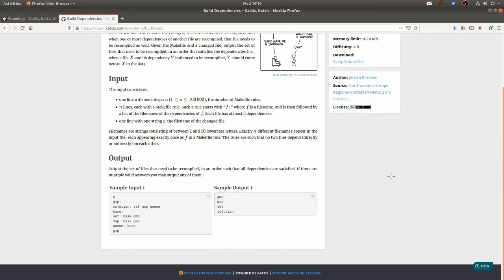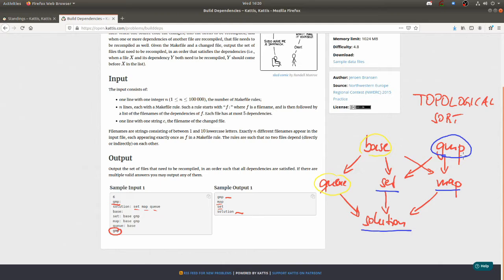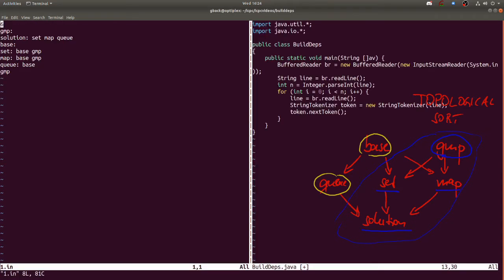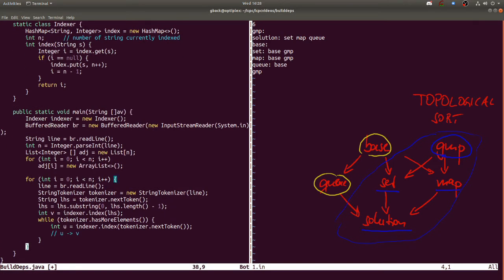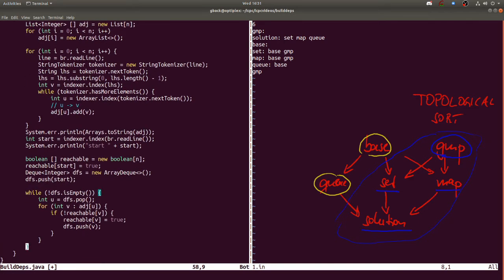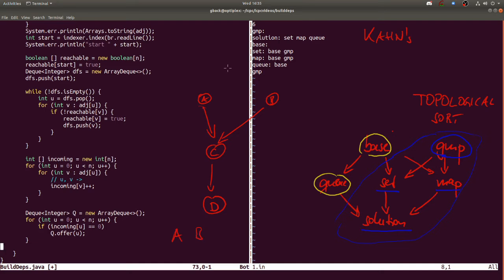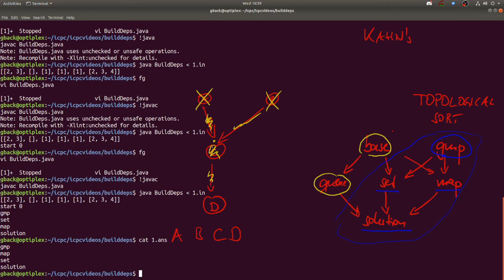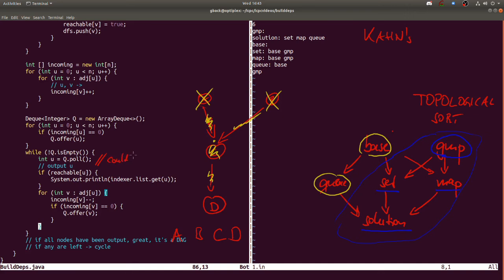Topological Sort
Discusses Kahn's algorithm for topological sorting of a directed acyclic graph. Reveals Build Dependencies. Also discusses line-based input and how to build and use a string indexer in Java.